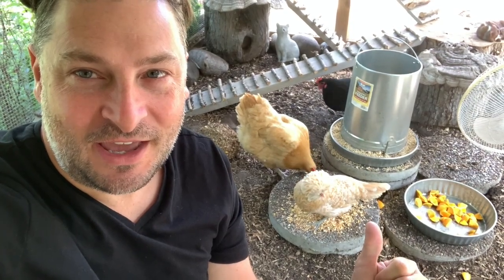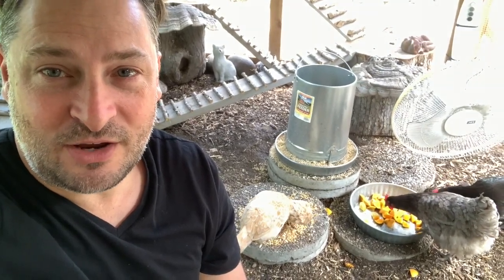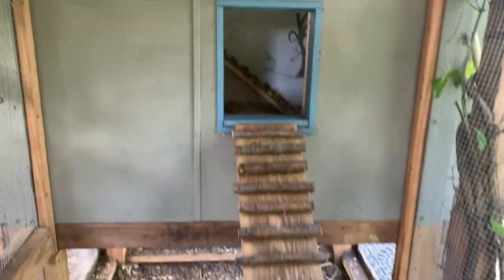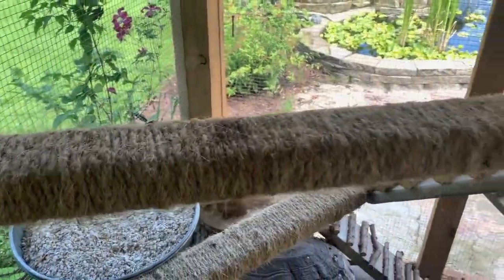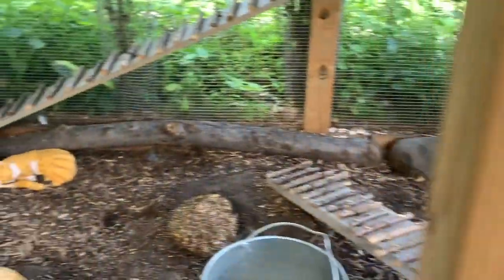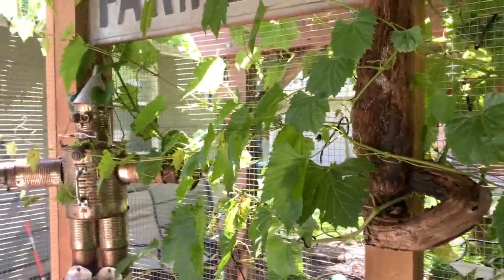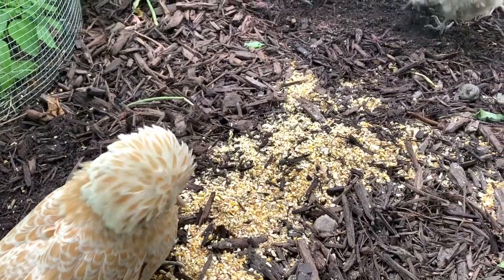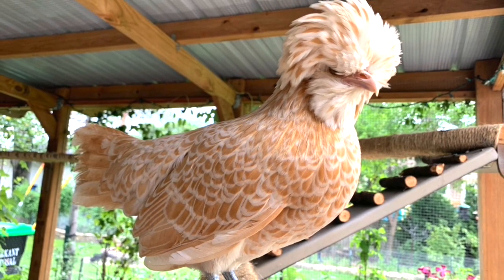Introducing Our New Polish Chicken To The Group ~ Plus Tour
This video is about Introducing Our New Polish Chicken To The Group ~ Plus Tour